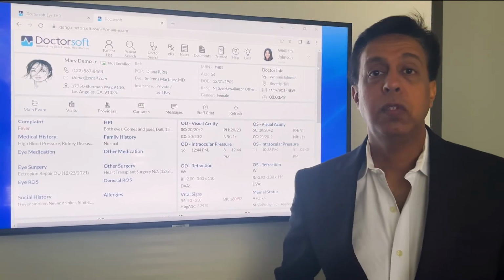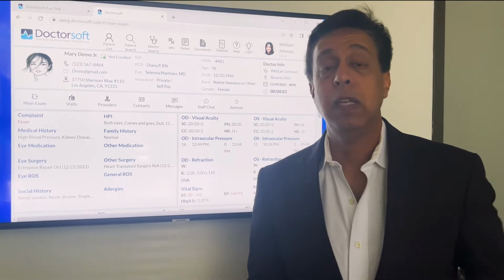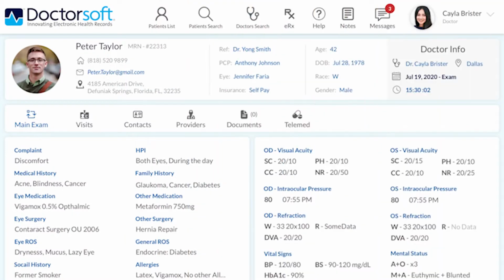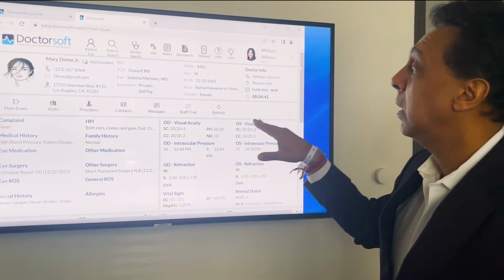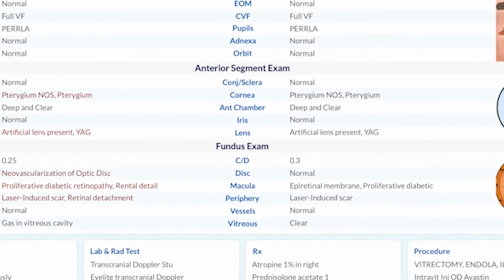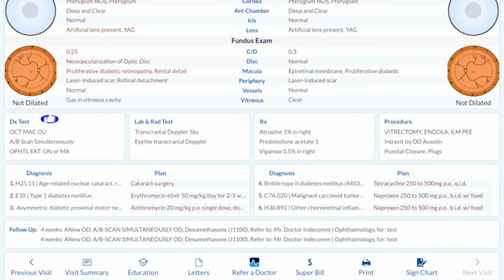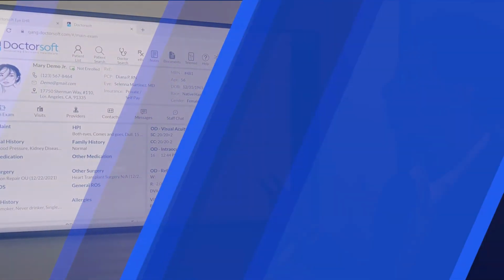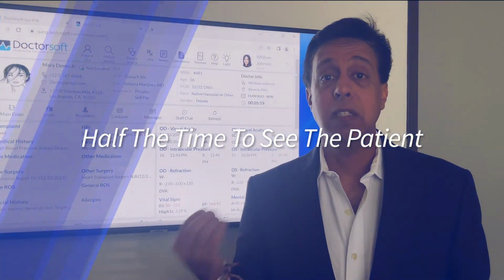Doctorsoft Ophthalmic EHR's patented single-page exam view.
Founder & CEO, Sanjay Logani, MD, FACS, MBA provides a quick overview of his patented single-page exam view of Doctorsoft ophthalmic EHR. Doctorsoft celebrates a decade of ophthalmologists all of the USA using the cloud-based, device, and browser-agnostic EHR.